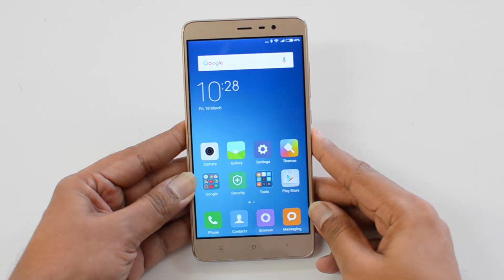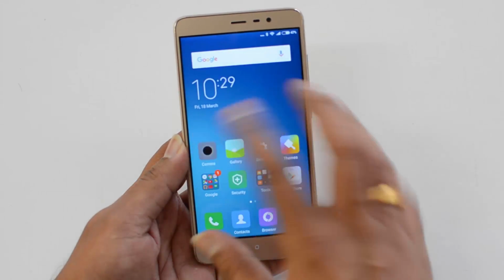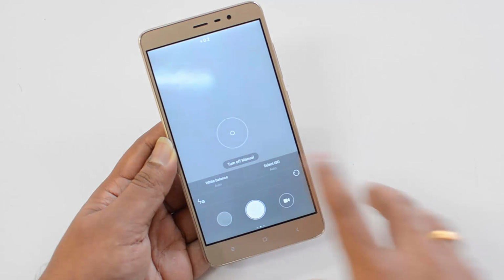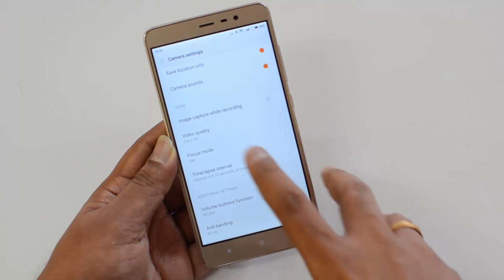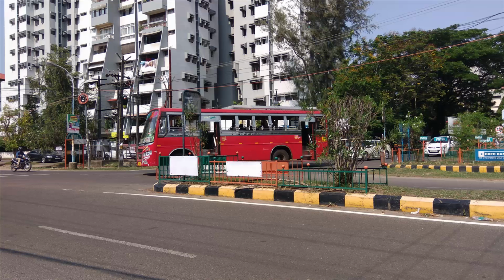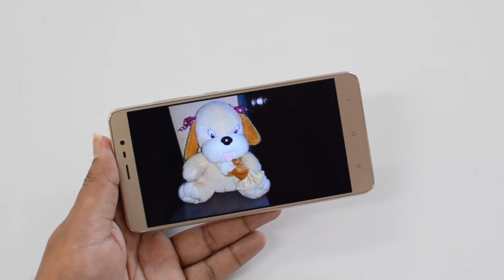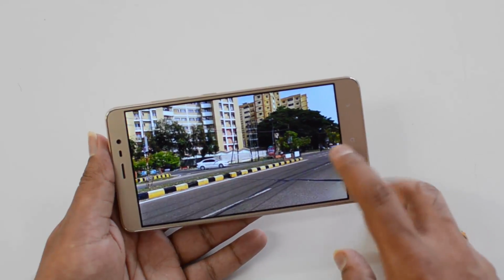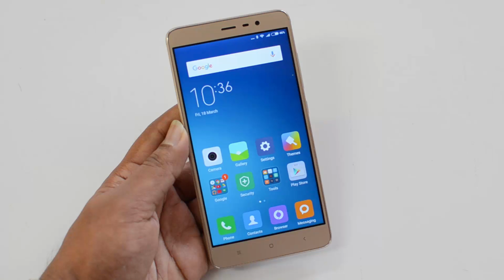Xiaomi Redmi Note 3 (Snapdragon) Camera Review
Xiaomi Redmi note 3 comes with Snapdragon 650 Hexa core processor and 3GB RAM along with 16MP rear camera with f/2.0 and PDAF. Here is the detailed camera review of the phone along with photo and video samples.